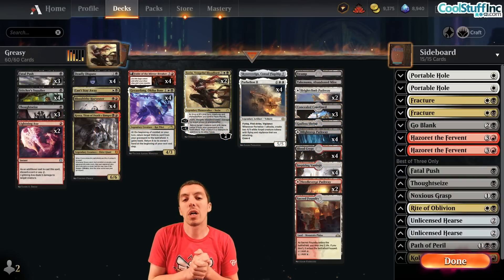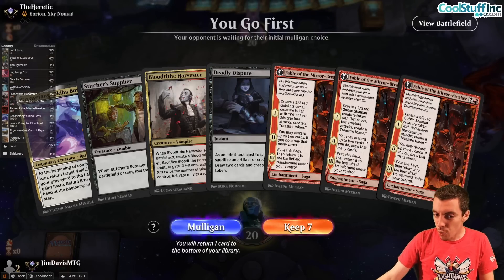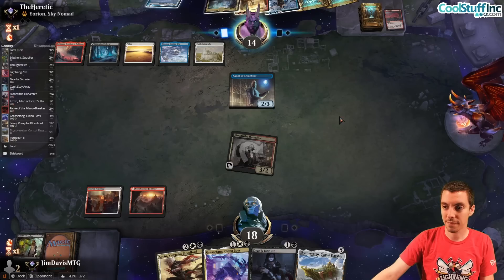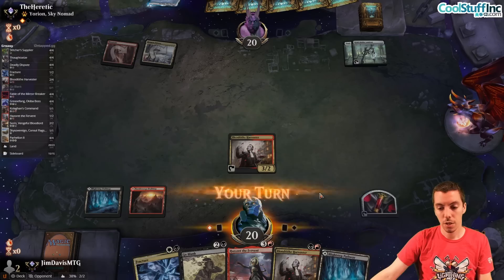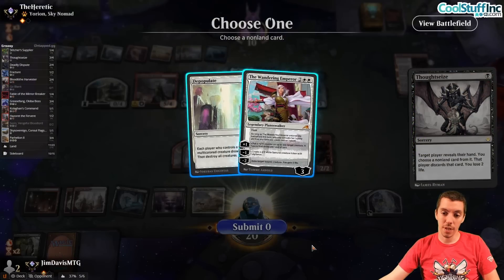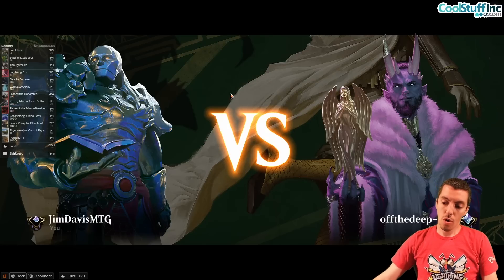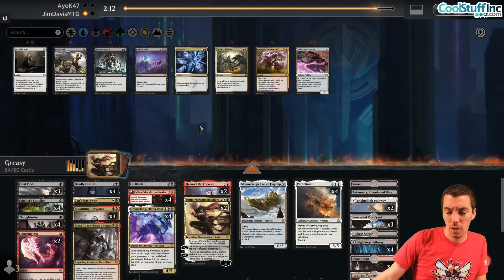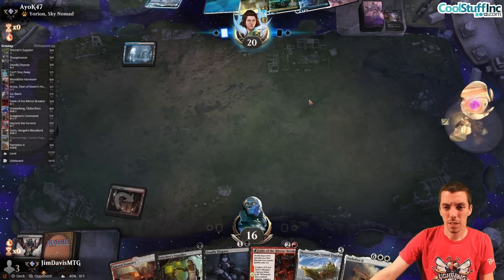Explorer Mardu Sorin Greasefang - MTG Arena with Jim Davis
Follow Jim Davis on Twitter and Twitch!

Time Stamps
03:54 - Match 1
23:13 - Match 2
40:14 - Match 3

Deck
3 Fatal Push
1 Swamp
2 Lightning Axe
4 Blood Crypt
1 Godless Shrine
3 Thoughtseize
1 Sacred Foundry
1 Skysovereign, Consul Flagship
3 Concealed Courtyard
4 Inspiring Vantage
4 Stitcher's Supplier
4 Parhelion II
2 Sorin, Vengeful Bloodlord
1 Kroxa, Titan of Death's Hunger
2 Brightclimb Pathway
2 Needleverge Pathway
4 Blightstep Pathway
4 Deadly Dispute
1 Can't Stay Away
4 Bloodtithe Harvester
4 Fable of the Mirror-Breaker
4 Greasefang, Okiba Boss
1 Takenuma, Abandoned Mire

Sideboard
2 Hazoret the Fervent
1 Go Blank
2 Fracture
2 Portable Hole
1 Fatal Push
1 Thoughtseize
1 Kolaghan's Command
1 Noxious Grasp
1 Rite of Oblivion
1 Path of Peril
2 Unlicensed Hearse